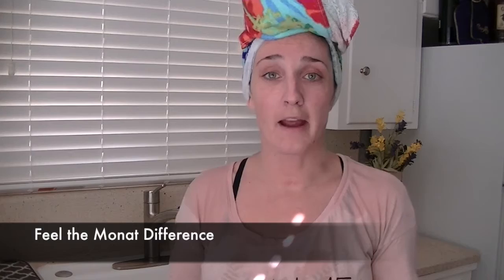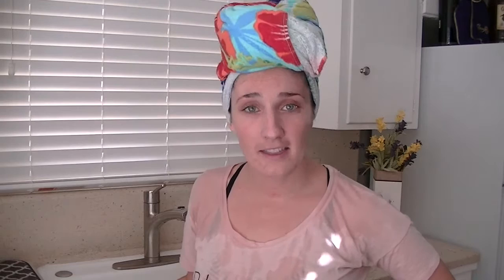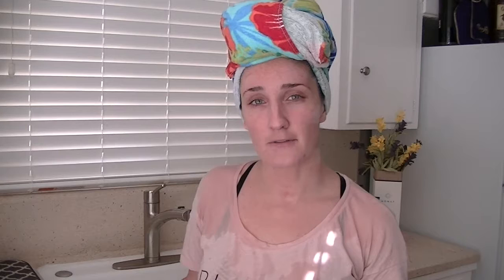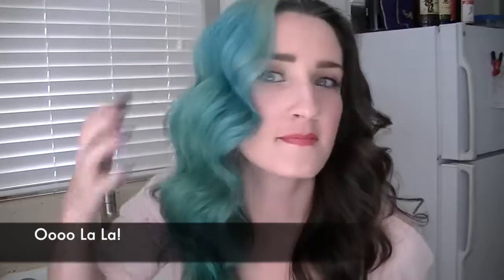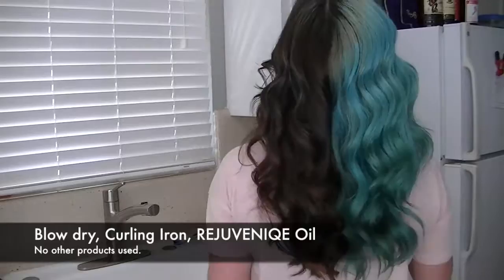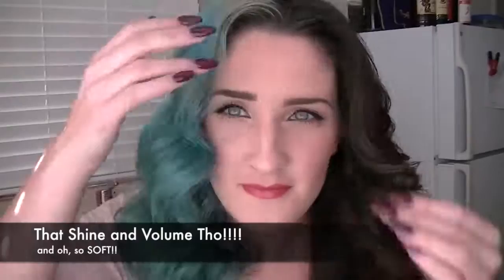"How To" Shampoo MONAT Select Samples - Share Friendly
Get the MOST out of your MONAT Samples!!